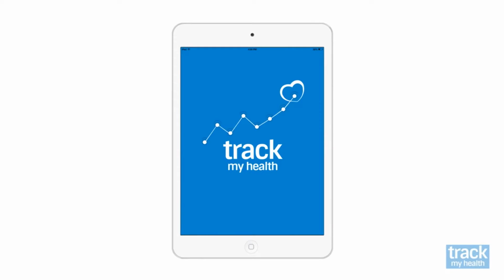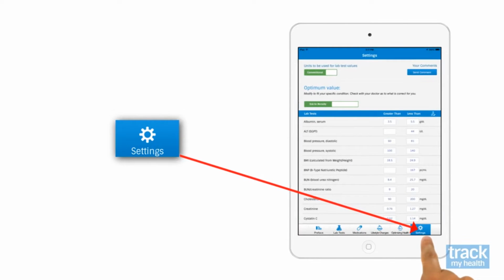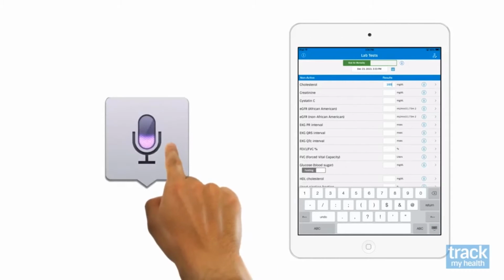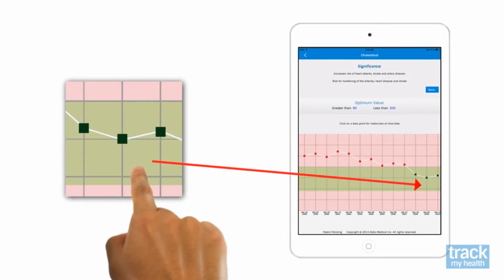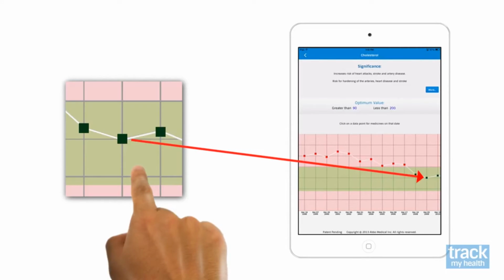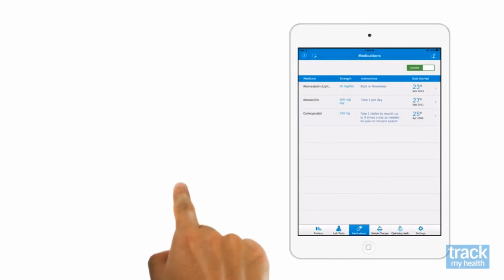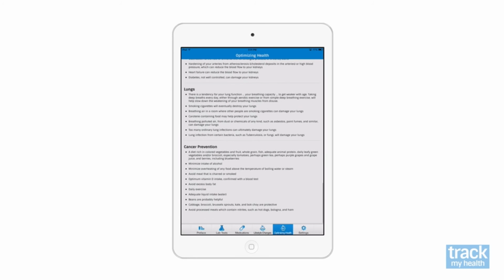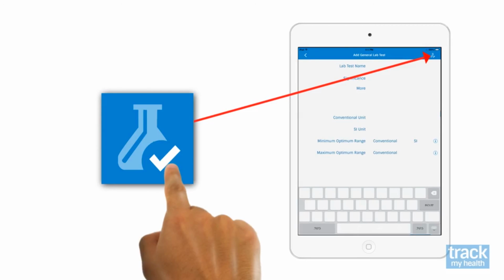Track My Health - Health & Mortality Risk Tracking App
- Track My Health features templates for more than 35 critical laboratory tests as well as blood pressure, pulse, weight, and BMI to track your risk for mortality. Health tracking can be improved by data points, graphed over time to see if one's health is improving. There are even tips for reducing one's risk factors - though of course you should always consult with your own doctor.